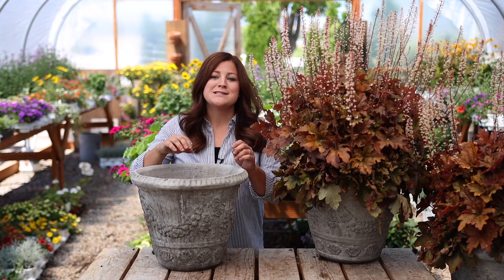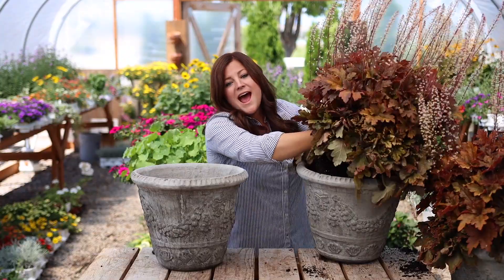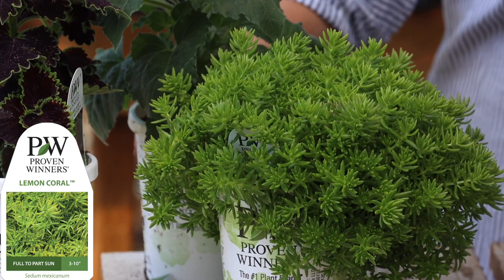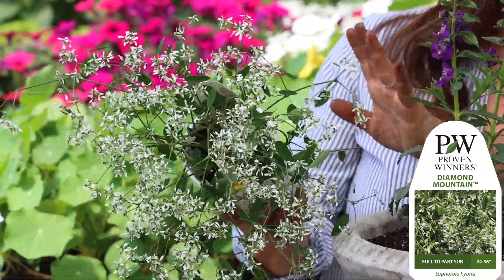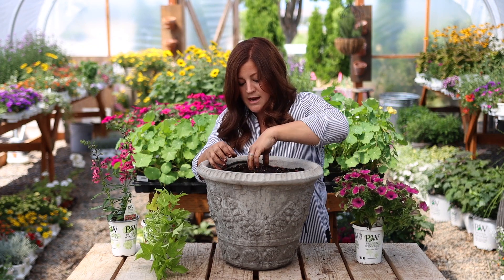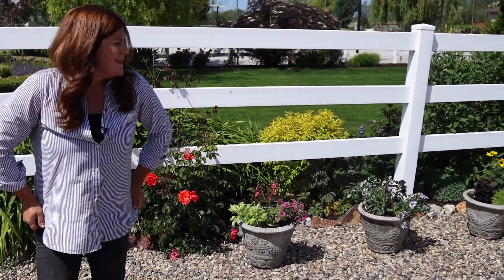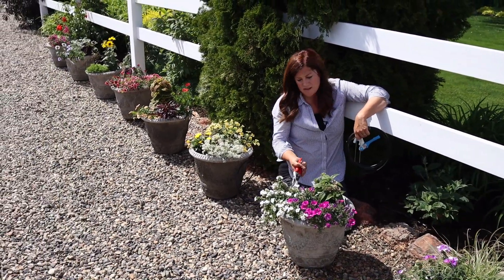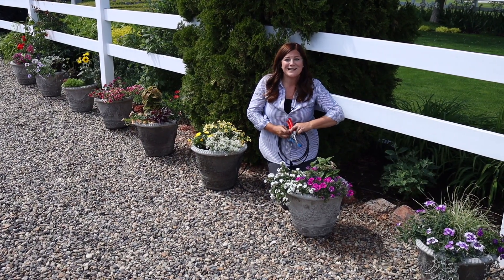Flower Alley Part 4: Simple Container Ideas for Full Sun! ☀️💚// Garden Answer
1/4 in. x 100 ft. Distribution Tubing

🌿MAILING ADDRESS🌿
Garden Answer
580 S Oregon St